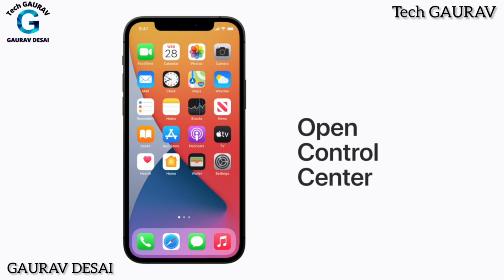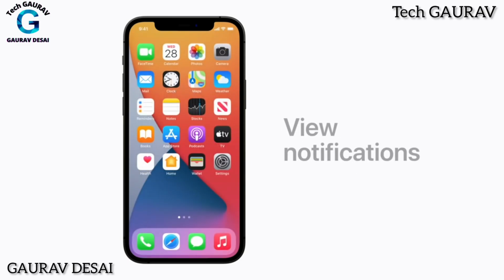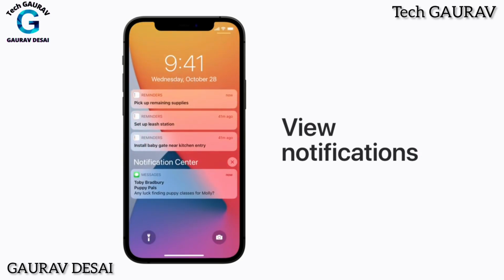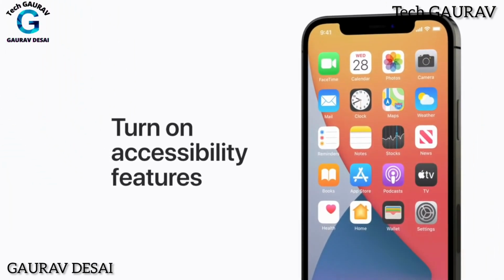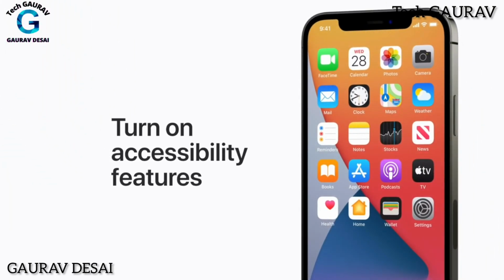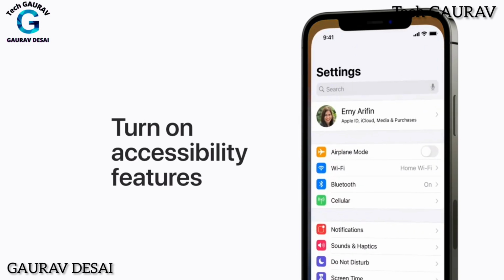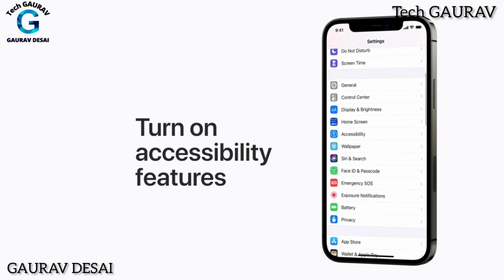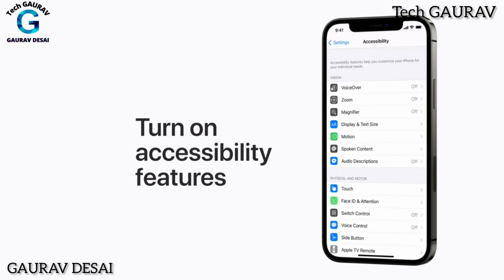how to navigate your iPhone with Face ID | Apple | Tech GAURAV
JAY SABHARIYA GOGA
GAURAV DESAI

Learn how to navigate your iPhone with Face ID like a pro. Use gestures to switch between apps, open Control Center, view your notifications, and more.